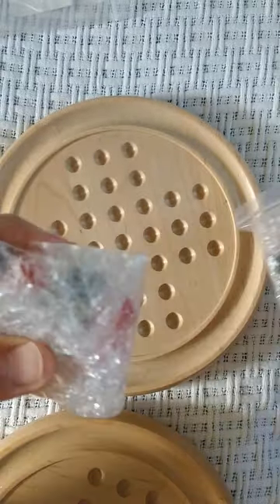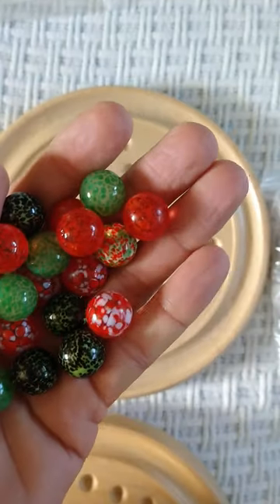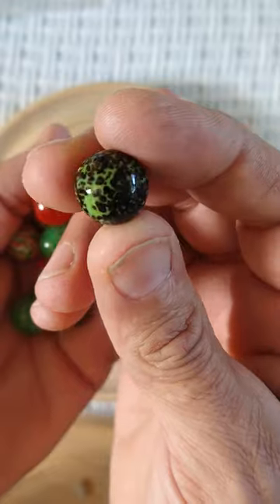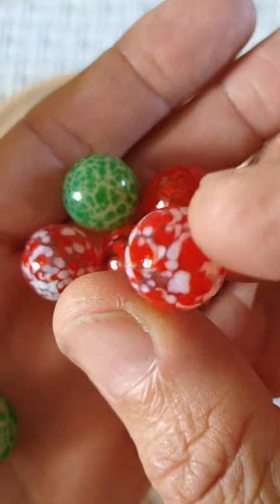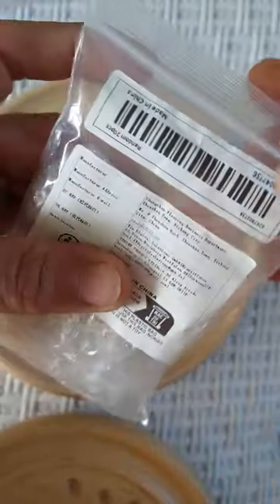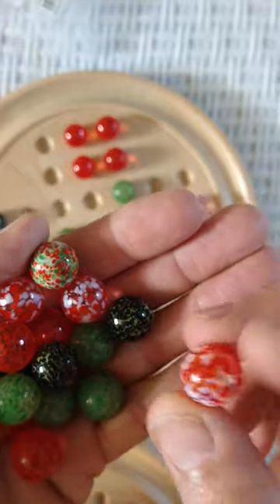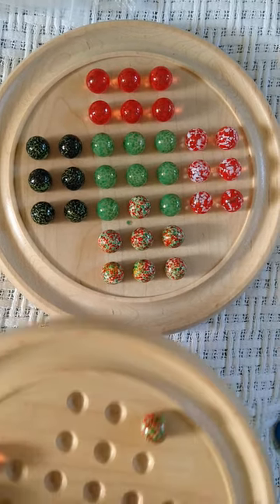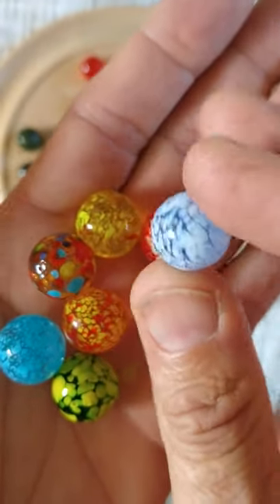TEMU online contemporary marbles quality art Glass collectible marbles excellent Christmas gifts🎄🎁👍🥳